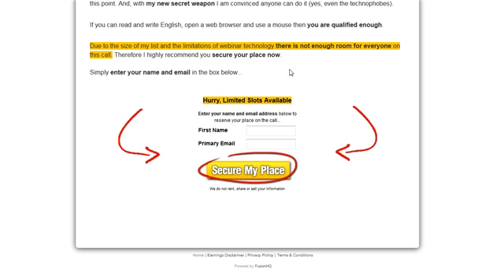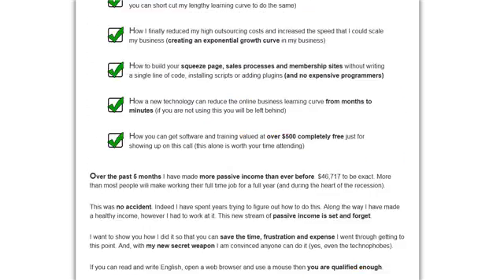How To Create A Squeeze Page That Converts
for more information on how to create a squeeze page that converts. Includes free 7 day video training on how to build a squeeze page, optimize a squeeze page and drive traffic to your squeeze page.